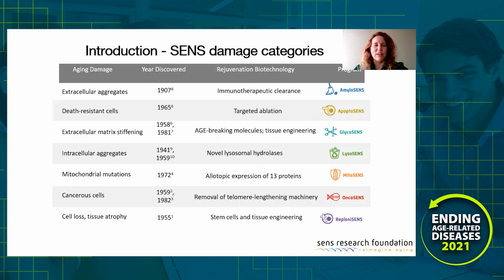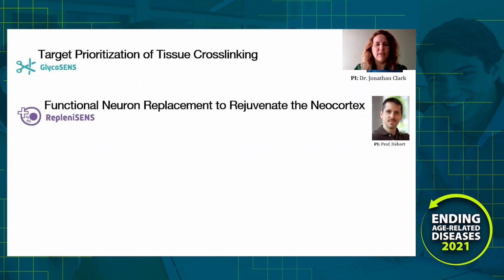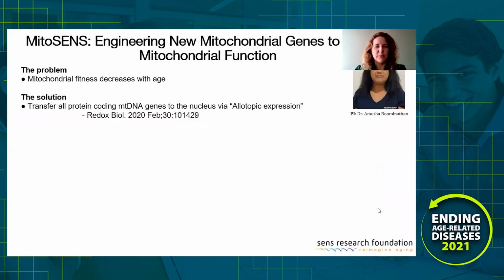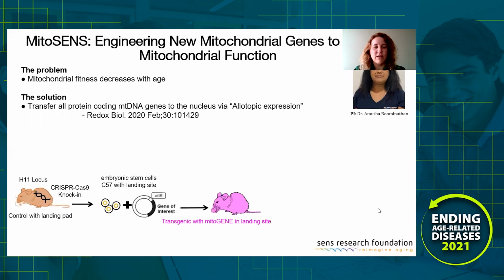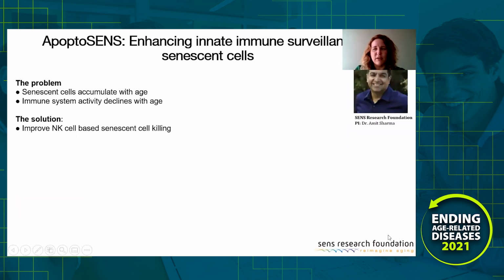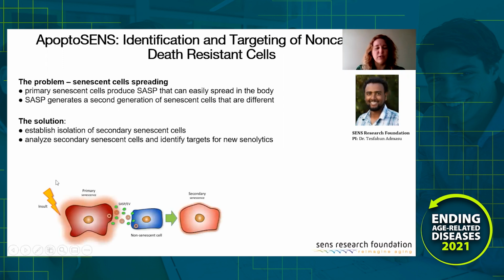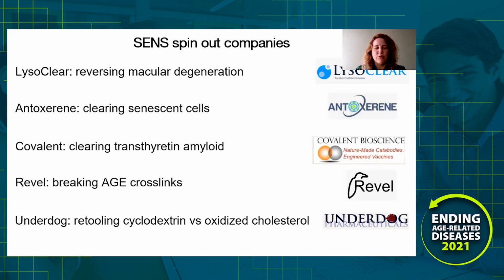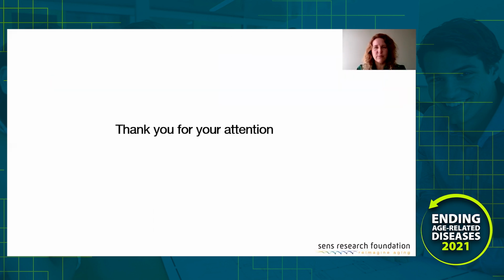Alexandra Stolzing - Outlook on Anti-aging Projects of SENS in 2021 - Lifespan.io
In the presentation entitled “Science at SENS” at Lifespan.io’s 2021 EARD conference, Dr. Alexandra Stolzing of SENS Research Foundation presents an overview of internal projects running at SENS as well as external projects that the foundation is funding in partnership with various universities and companies.

Dr. Alexandra Stolzing is a Professor of Biogerontological Engineering at Loughborough University as well as the vice president of research at SENS Research Foundation. Her research in aging includes areas such as regenerative medicine, cell & gene therapy development, and neurodegenerative diseases.

SENS Research Foundation works to develop, promote, and ensure widespread access to therapies that cure and prevent the diseases and disabilities of aging by comprehensively repairing the damage that builds up in our bodies over time.

SCRIPT SAMPLE
Thank you very much for attending today's presentation, and it's all about the science at SENS. I will be giving an overview today about the projects that we have running internally at SENS and about the projects that we're funding externally with partners at universities or companies.

I will be giving a quick overview about the SENS spin-off companies and where they are currently, what they're doing, a brief summary of what education programs we have running, a summary of the grants, and very quickly just talk about future projects and what's coming up in the future.

As it's my duty, this is a slide about the SENS damage categories. Don't be afraid, I will not be going into any sorts of details, I just want you to look at the right side and get a little bit of familiarity with the categories. We use them to see that we have, hopefully, one project for each of the categories.

It's not like it's a must we have to have, but we always try to aim to have one project for each of the categories. Unfortunately, we don't have currently a project for the OncoSENS category. So, if someone is out there and has some great ideas about what we can do, we really would love to hear about it.

Let's talk about the external projects first. The longest-running external project that we actually have is a project that we run with Dr. Jonathan Clark. It is about tissue cross-linking, and his job and his research is about finding tissue cross-links, non-enzymatic cross links, and long-lasting proteins of the extracellular matrix. It's part of the glycoSENS category.

Here is where I use this kind of icons to guide you, which category is this. it has been running over five years; there have been three publications last year, so please look him up. They're also on our website if you want to read them. We always try to keep our literature list up to date so that you can find it easily.

We also have a new, very exciting project. It's about the functional neuron replacement to rejuvenate the neocortex. It is with Prof. Hebert, and it is basically about the idea of using transdifferentiation of microglial cells to neurons.

So he is transplanting microglia cells into mice brains and turns them into neurons in vivo to basically repopulate the neocortex with new functional neurons. He also is, I think, about to be publishing a summary of this. Look out for his new publications; hopefully, they will show this project update.

Also relatively new is a project with Prof Gudkov, and this is about the active retrobiome as an anti-aging treatment.

Lifespan.io, a 501(c)(3) nonprofit organization.